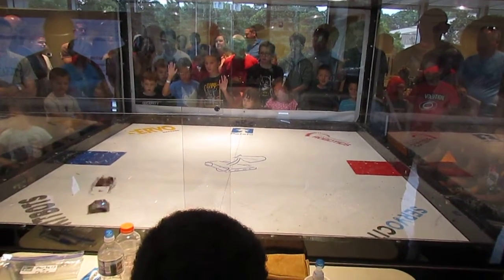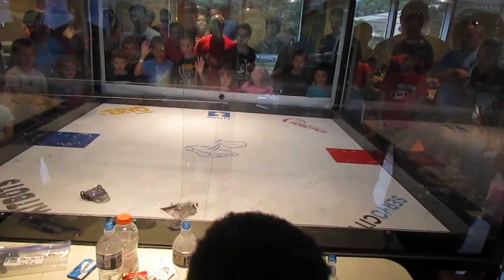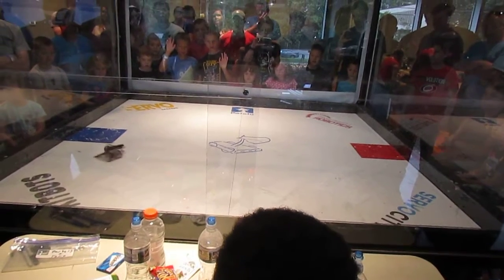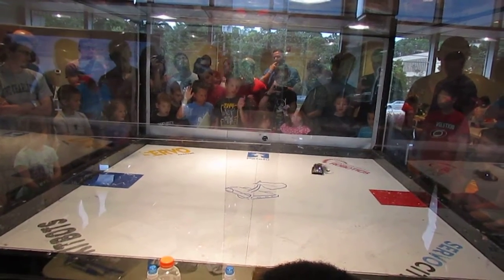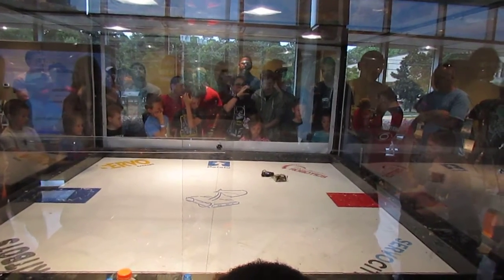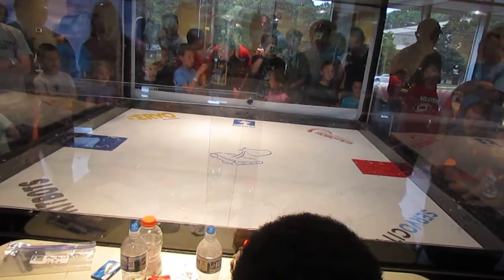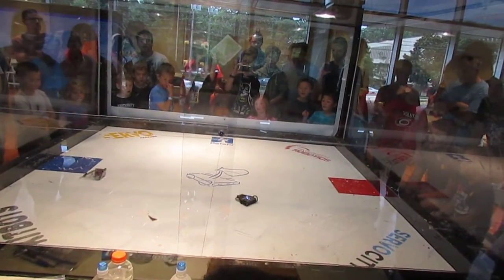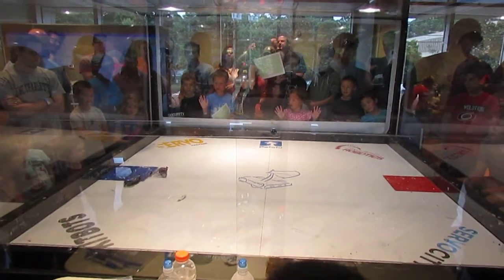38 150g Slam Hound vs Mundane Rutabaga